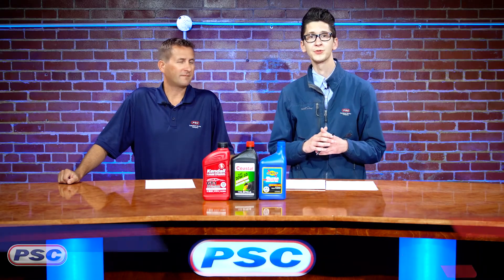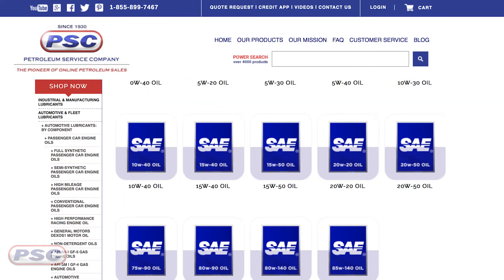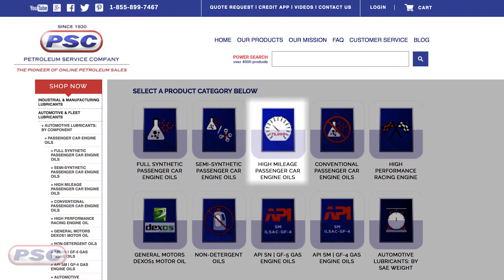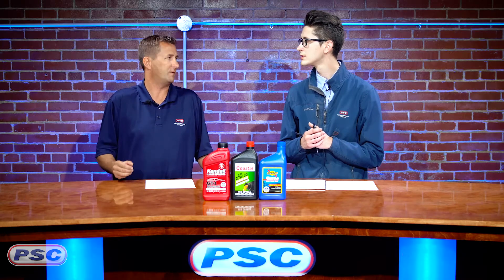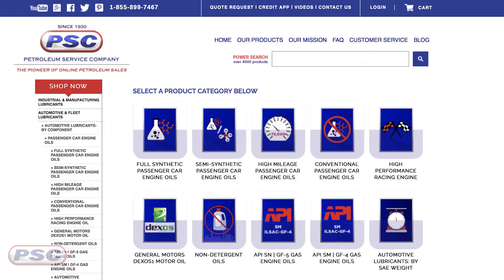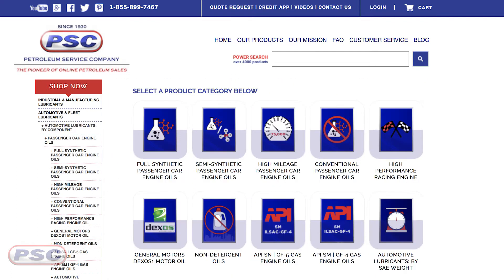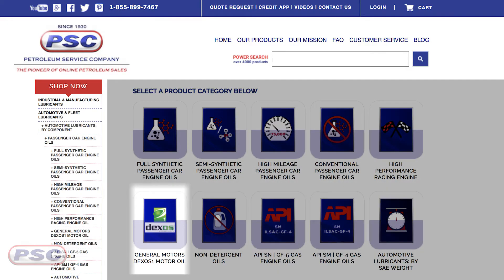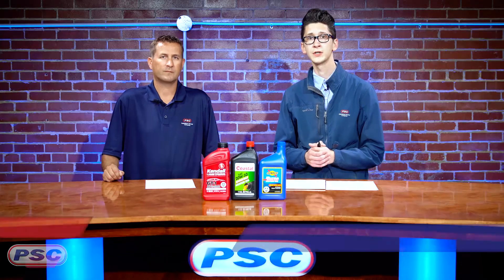Passenger Car Engine Oils | Overview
John & Joe discuss PSC's extensive line of passenger car engine oils (PCMOs) from leading brands Kendall, Sunoco, Pennzoil, Coastal, Shell, Mobil, Lubriguard, and more. They also cover specifications such as API SM/ ILSAC GF-4, API SN/ILSAC GF-5, and General Motors dexos1 specification.